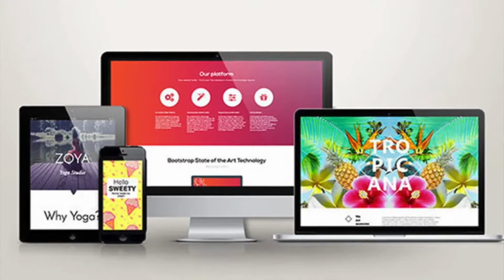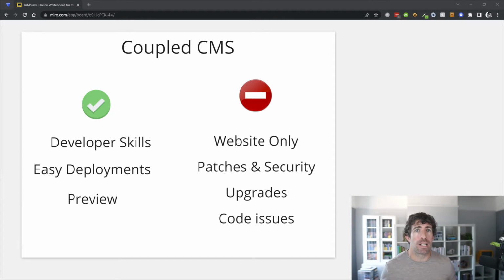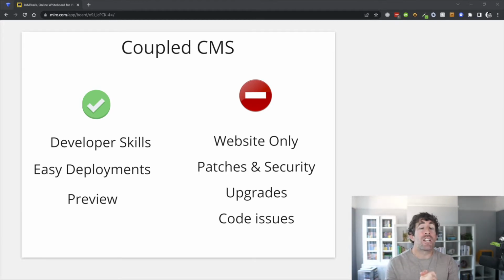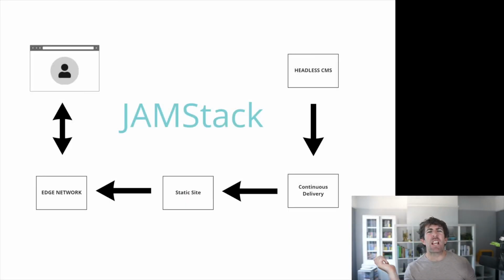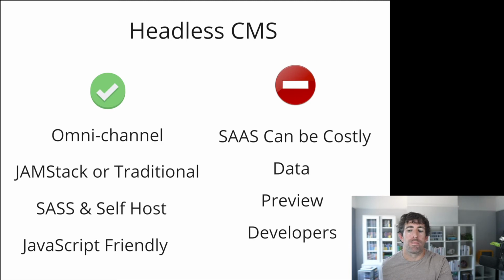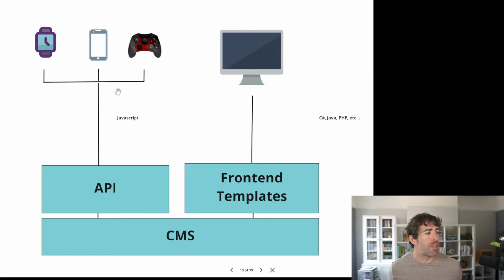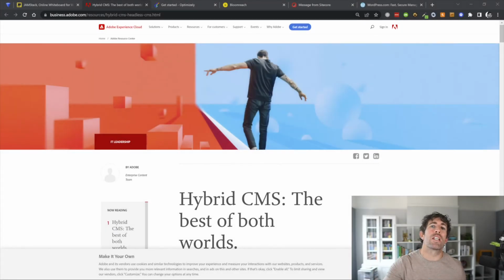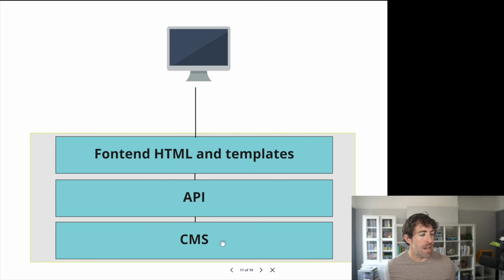CMS Architecture Fist Fight - Decoupled Vs Coupled Vs Hybrid Vs Headless